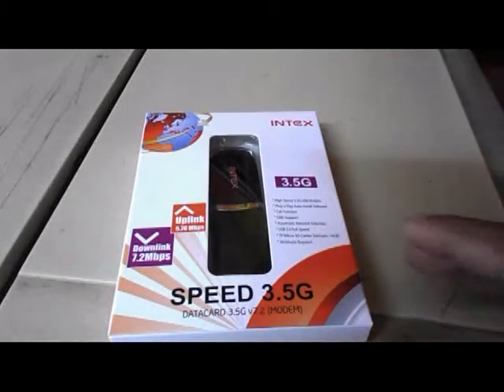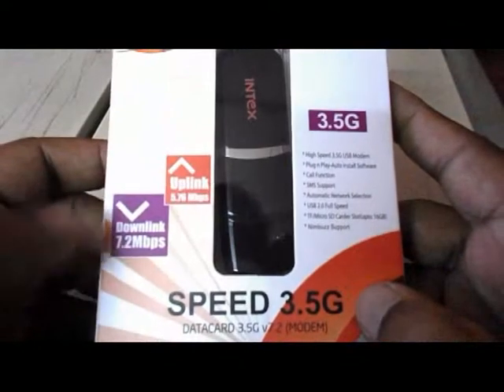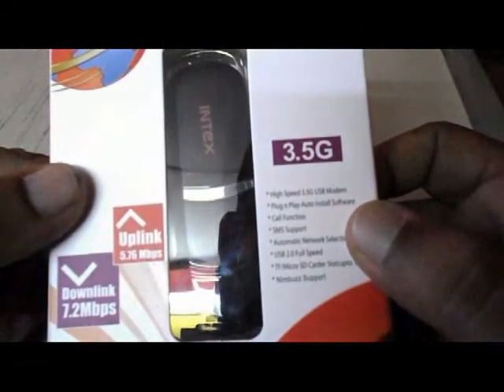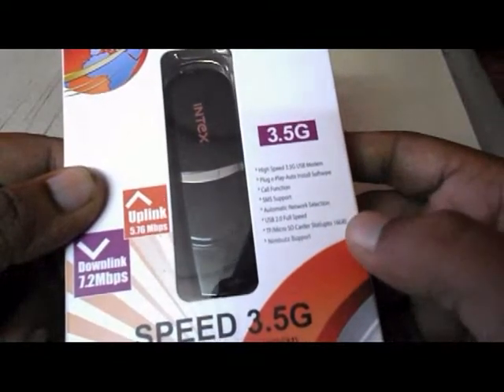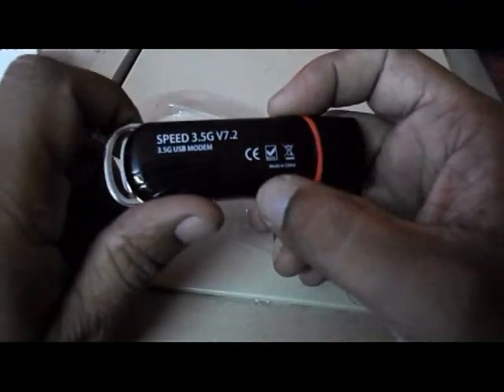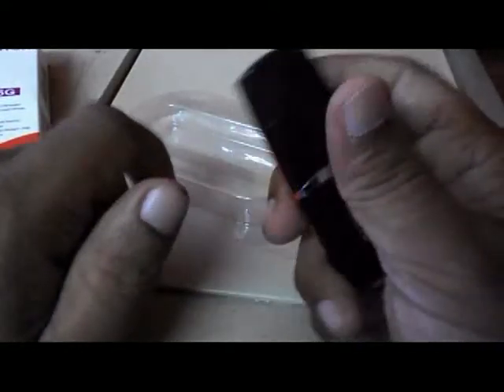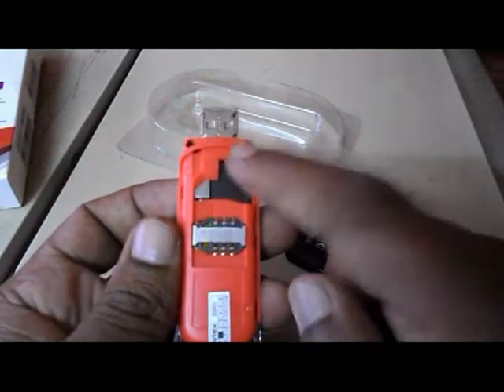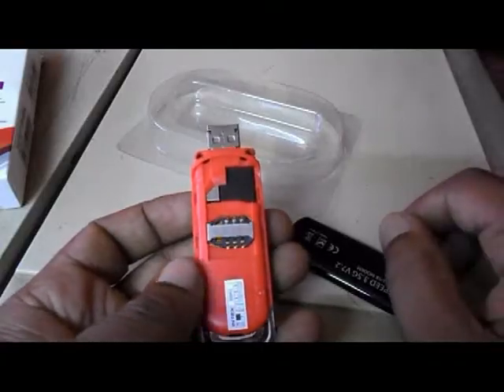Unboxing Intex Speed 3.5G v 7.2 Data Card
Data Card, 7.2 Mbps, microSD Card16 GB, 3.5G